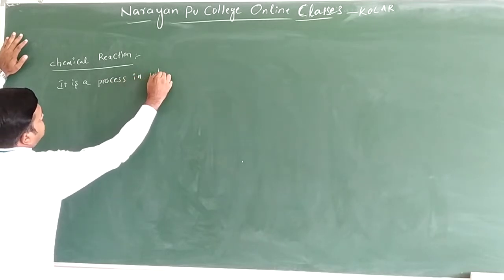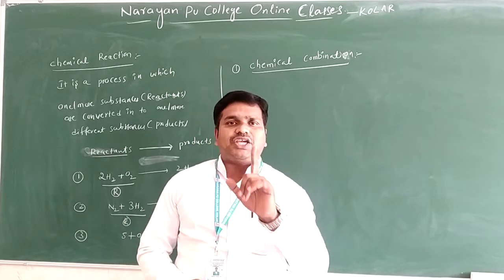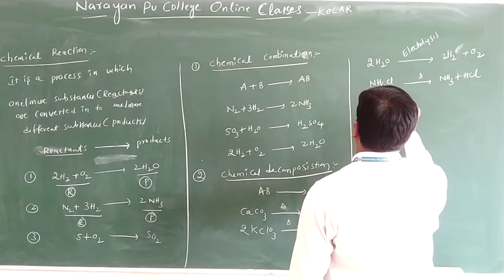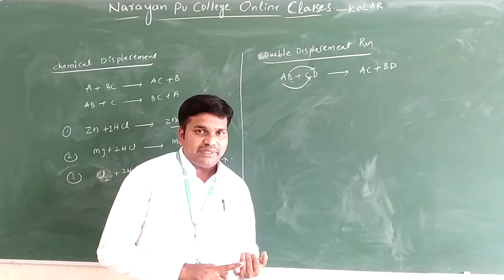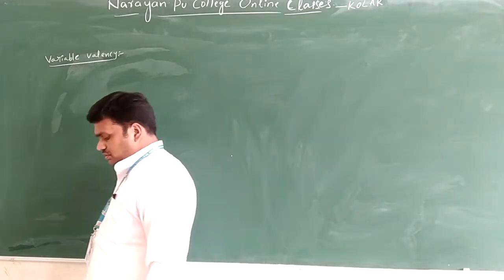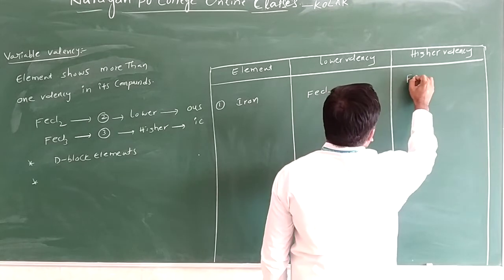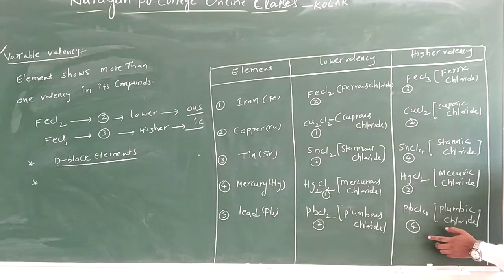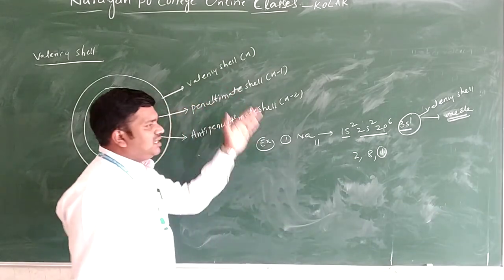1st PUC - BRIDGE COURSE - CHEMISTRY - PART - 4